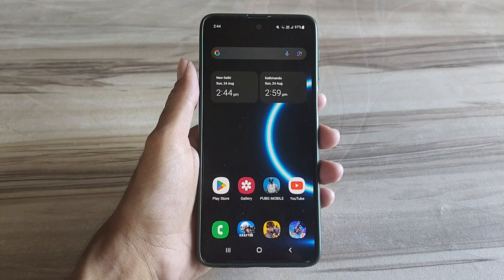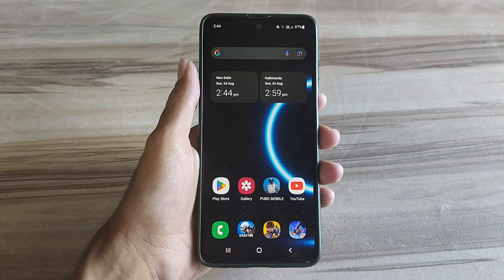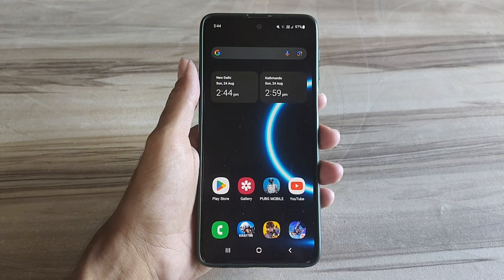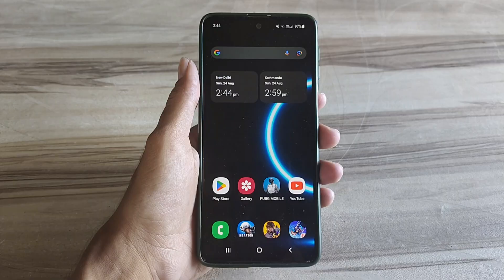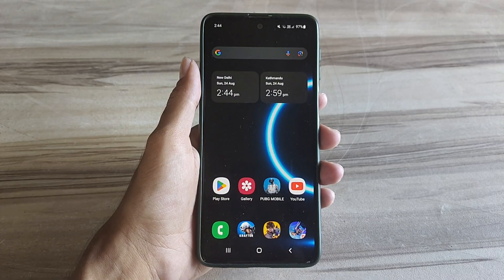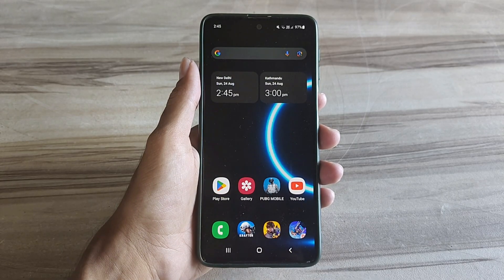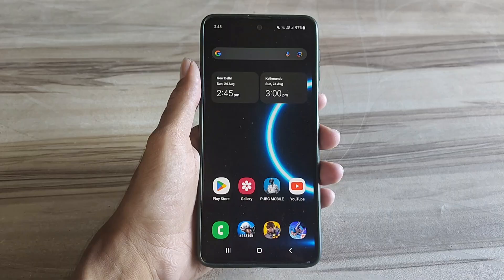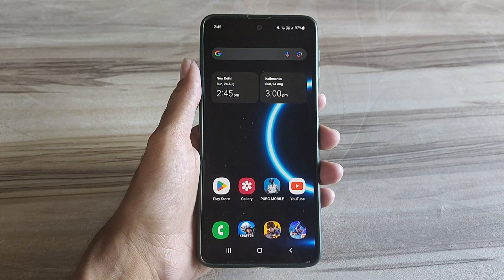Unlock 120fps Android Smooth Ui 144FPS No-Root 100% Working | Max FPS Fix Lag - No Root